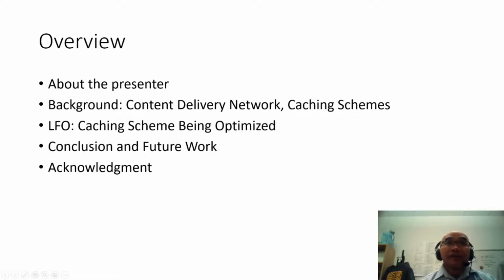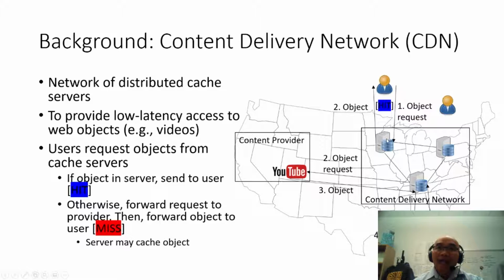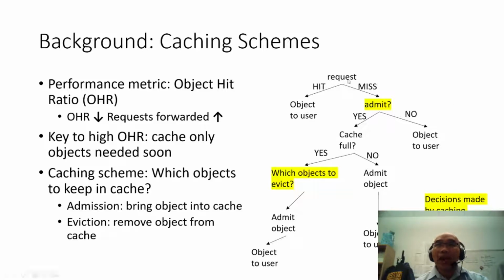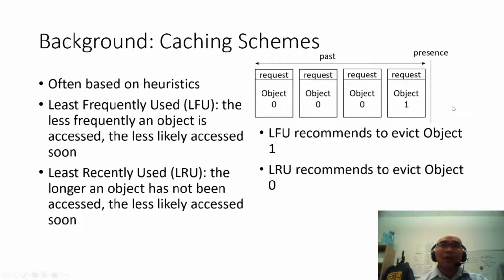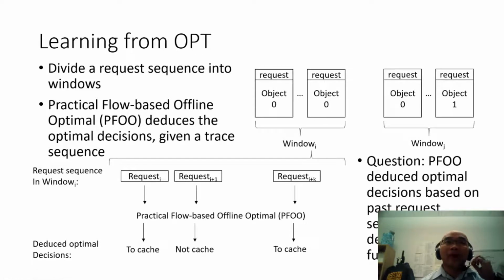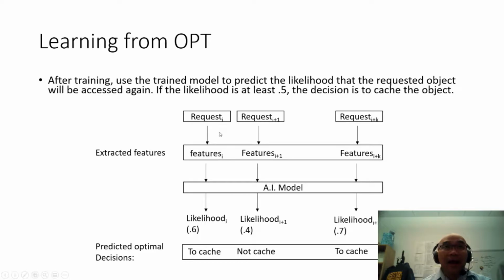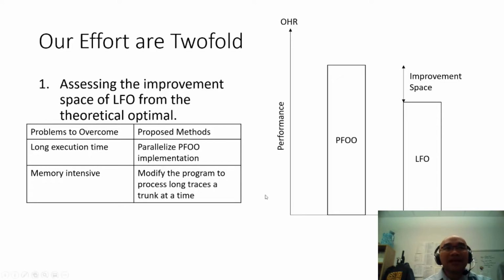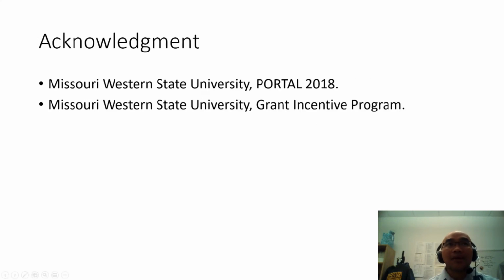Yipkei Kwok (Computer Science), "Improvement Space and Performance Tuning of Learning from OPT"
Full Title: "Assessing the Improvement Space and Performance Tuning of Learning from OPT, a State-of-the-Art Artificial Intelligence-based Caching Scheme for Content Delivery Networks"